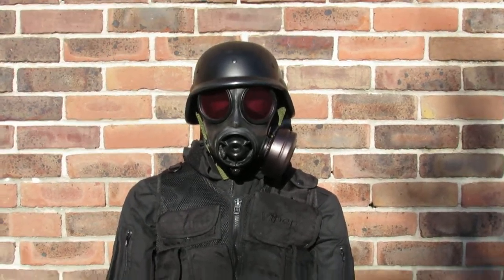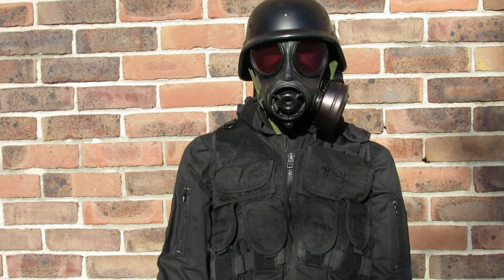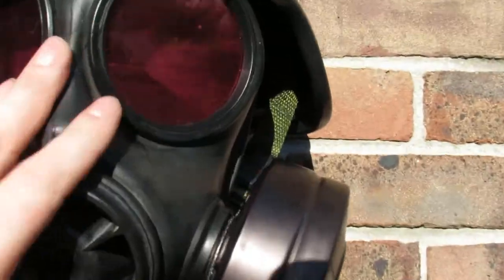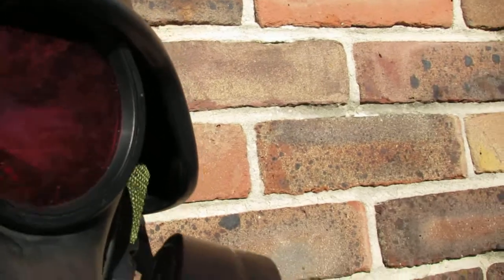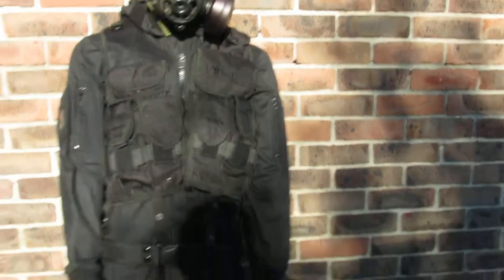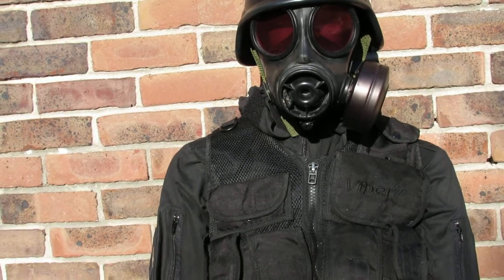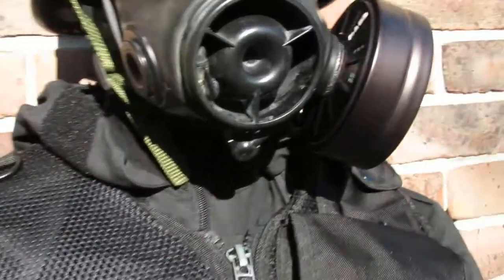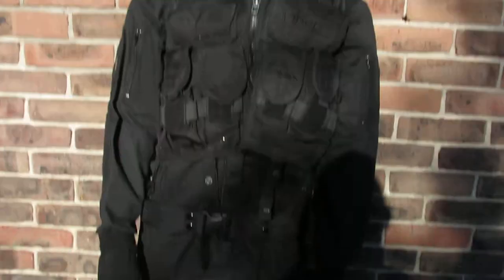SAS/Rainbow Cooperation Costume Kit. UK STOCK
SAS/Rainbow Cooperation Costume Kit.

Overalls
S10 Mask Tinted Lenses
Gloves
Vest
Helmet

Masks Direct has been supplying high end props, masks and costumes for over 6 years.  We make and supply items to both the film, TV and corporate customers as well as the public.  Our items range from prop money to full on costumes and we specialise in masks.  We sell both latex and silicone mask and are one of the only companies to manufacture silicone masks in the UK.   We also supply modern militaria and air-soft equipment.

Our eBay UK store.

Our Amazon UK Store.

Our Own Website